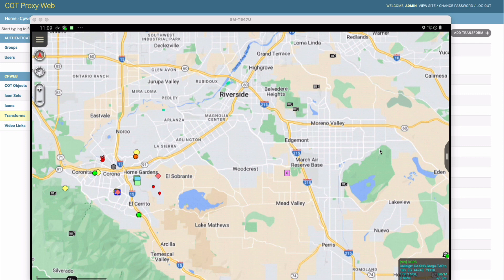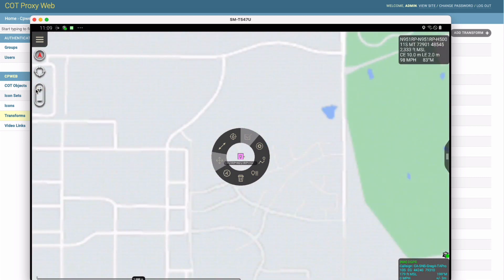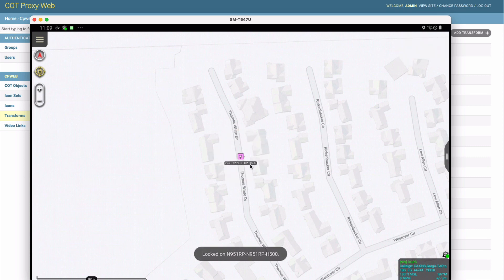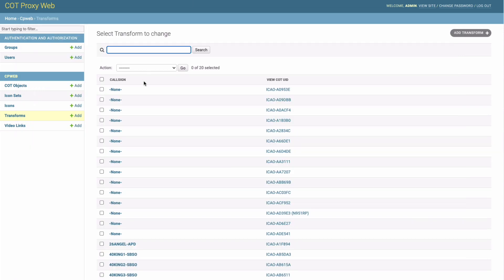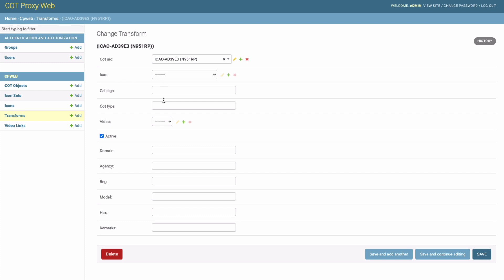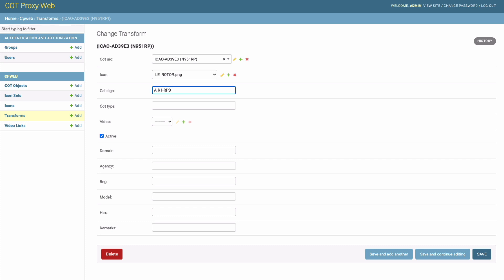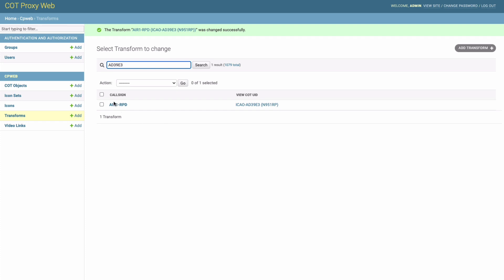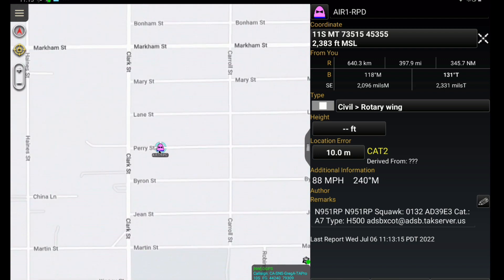COTProxy & COTProxyWeb Demo & Walk-Through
This video gives a demonstration of the Cursor-On-Target Transformation proxy COTProxy applying a transformation to a LE helicopter. This program allows users to normalize the Common Operating Picture indicators, icons & callsigns across various Situational Awareness platforms like ATAK, WinTAK, et al. For more information on TAK products please visit the TAK Product Center